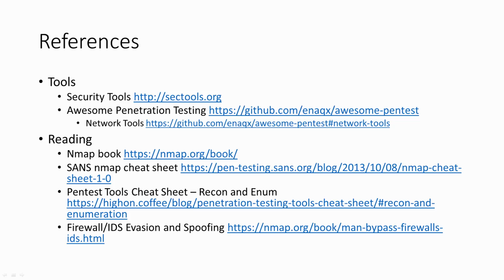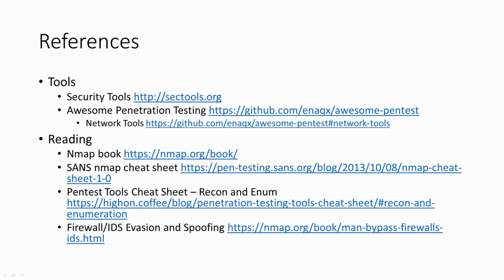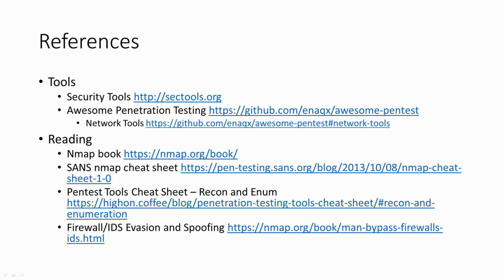3-7 Final thoughts